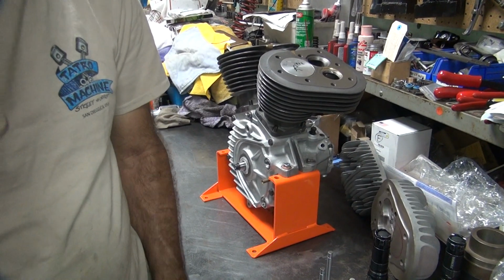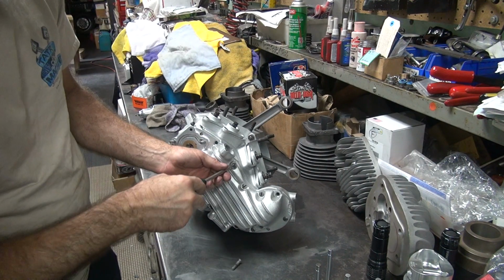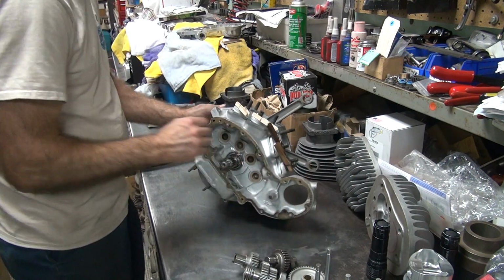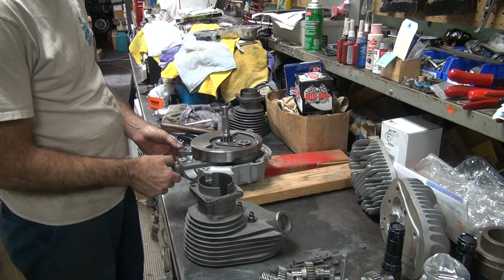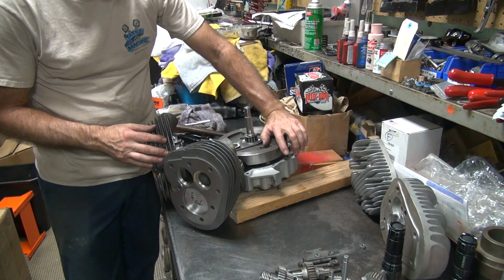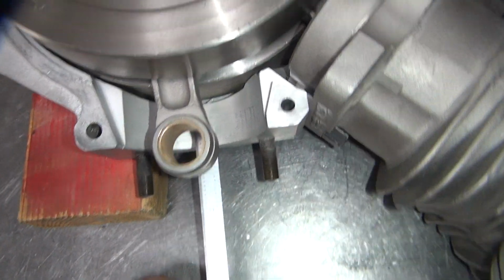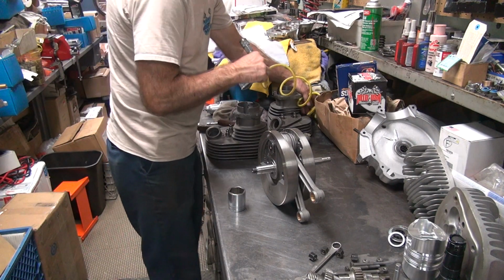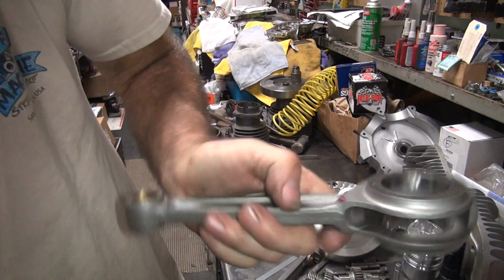1941 wld 45 56ci stroker #208 flathead motor build 4-5/8 in harley wl by tatro machine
1941 wld 45 56ci stroker #208 flathead motor build 4-5/8 in harley wl by tatro machine